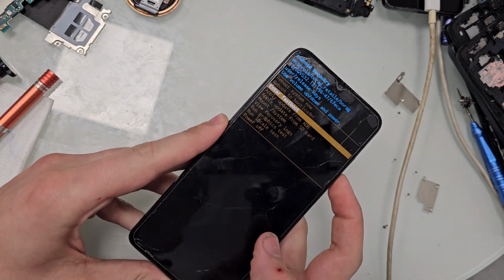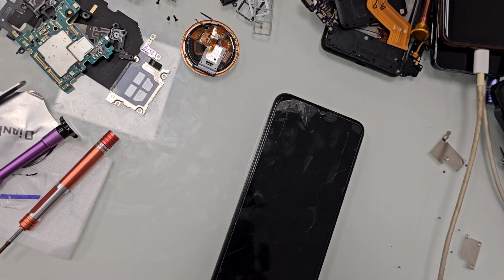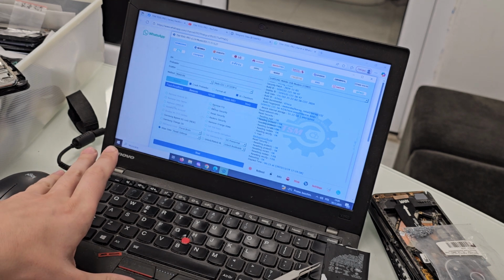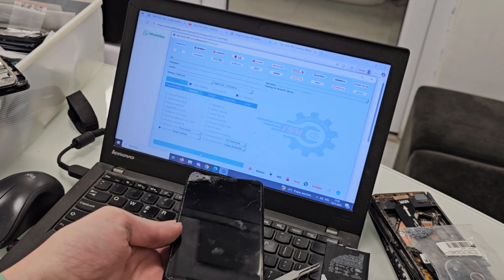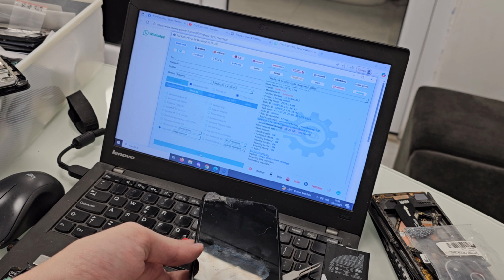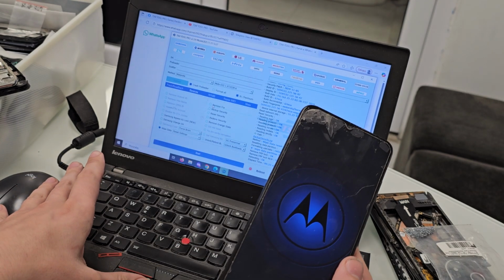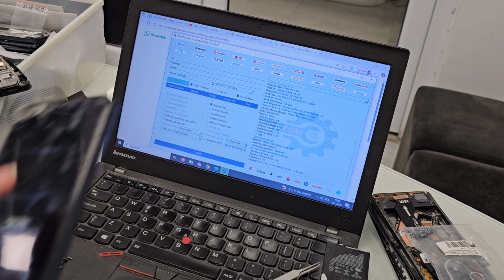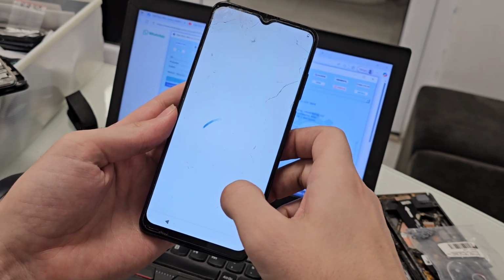Motorola E22 No Wipe Data option - Family Link Lock Problem Repair Solution FRP Google Unlock 2025